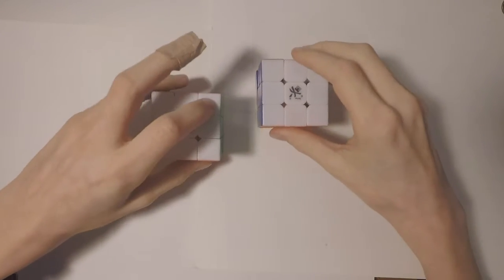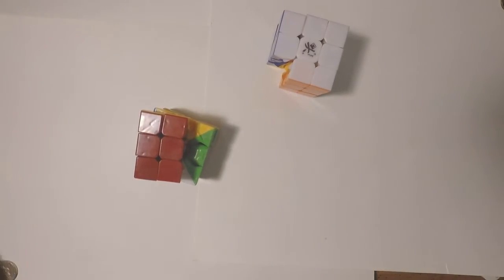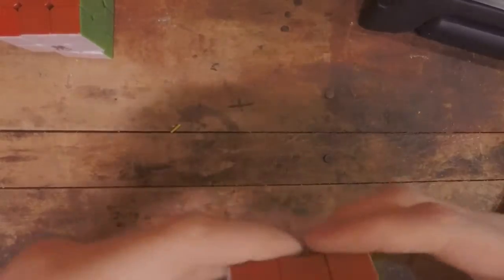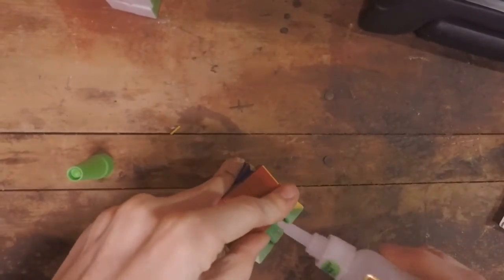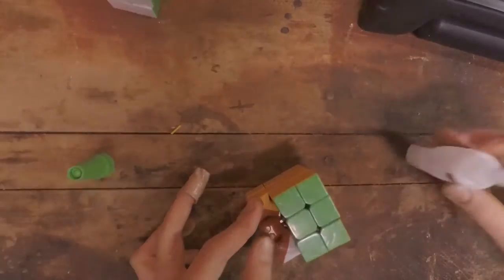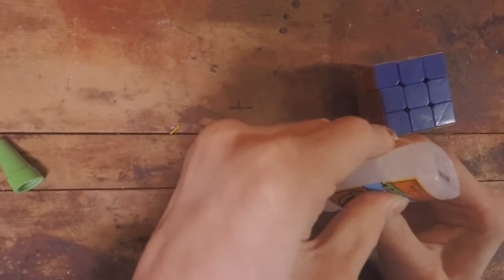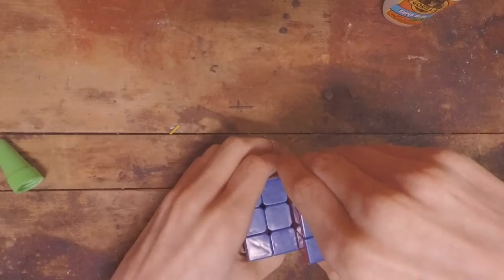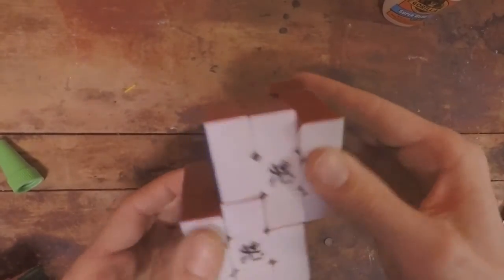Siamese Cube Mod Tutorial